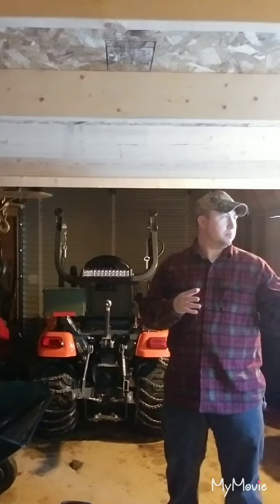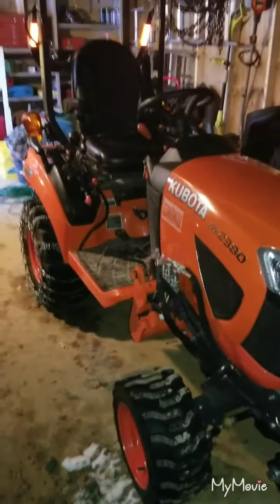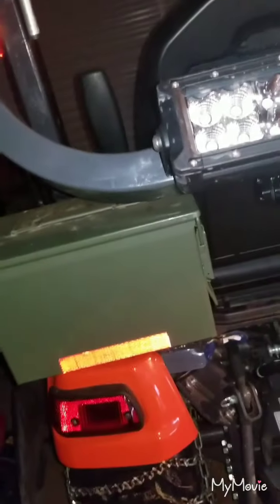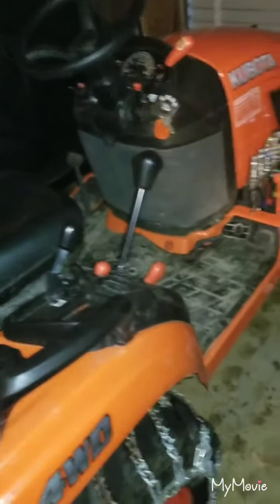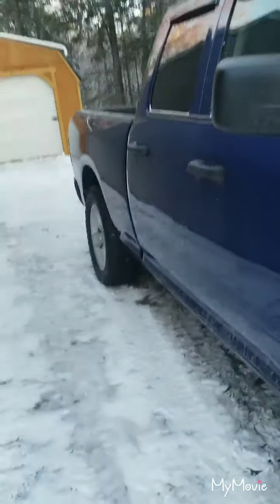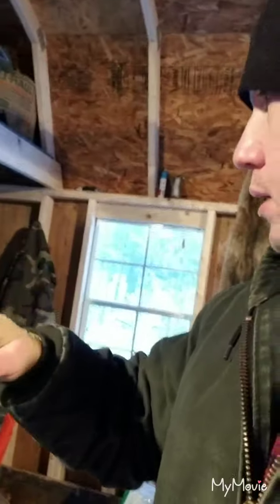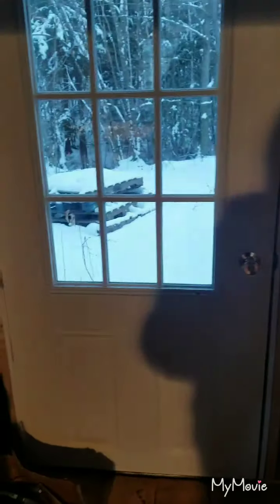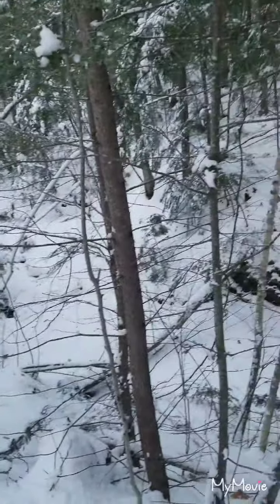#1 Introductions and Tours!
Hey Guys! Please excuse the poor editing...still learning. I promise better quality videos in the future! Also, don't mind my nervous banter, this will get better with time as well.